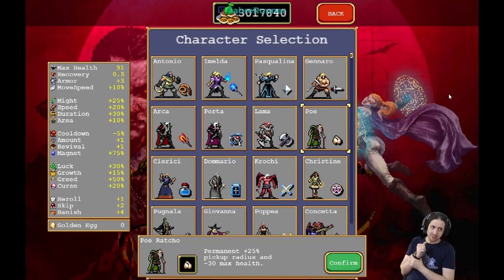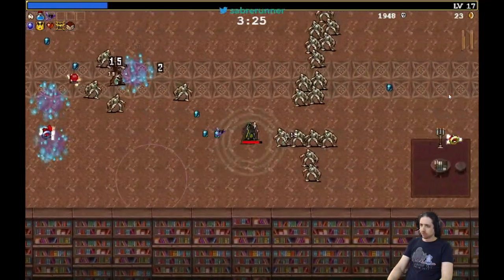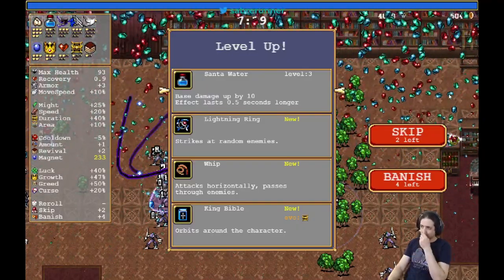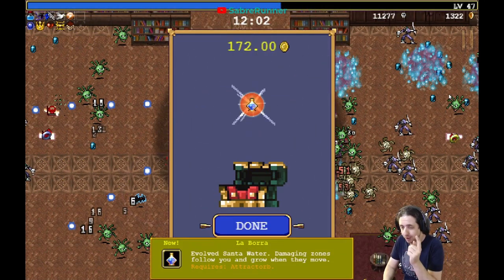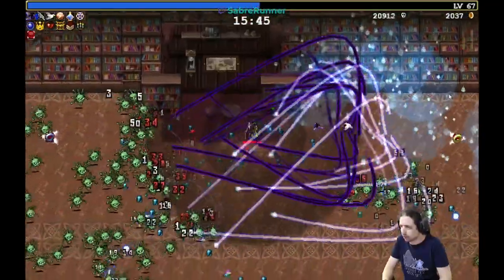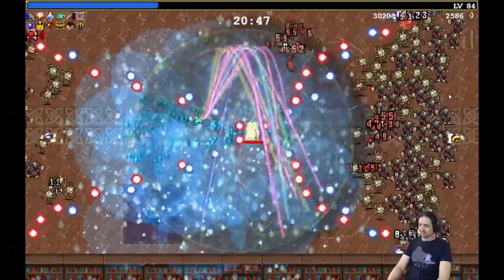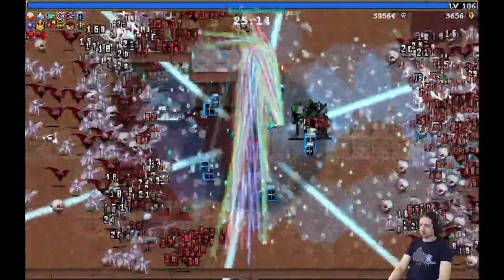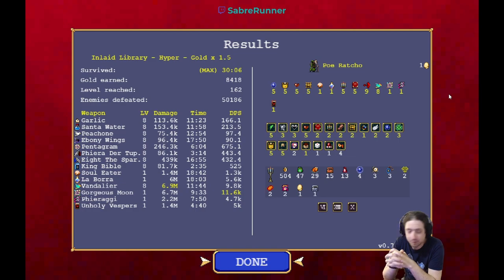My Vampire Survivors Ultimate Build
I saw several people playing Vampire Survivors, ignoring some of the best weapons and builds available. So, I made this video showing my favorite build for the game.

Thank you for checking out my video. There are more roleplaying and general gaming videos here. Go check them out too.
You can also find all my links here: eran.geek.co.il/links